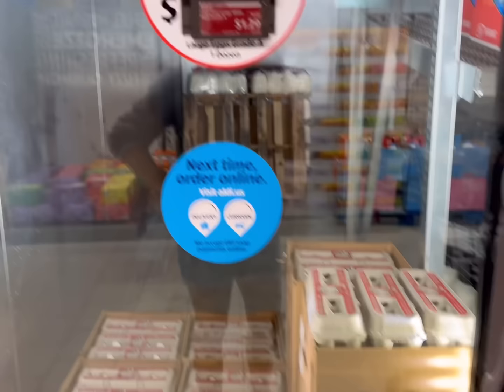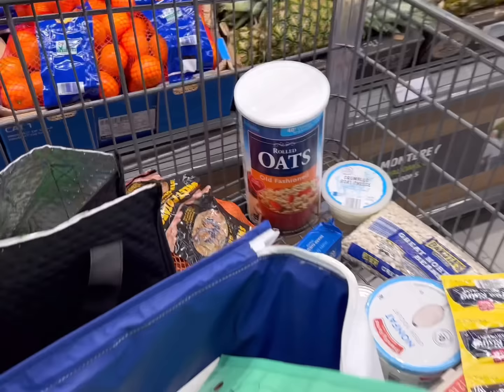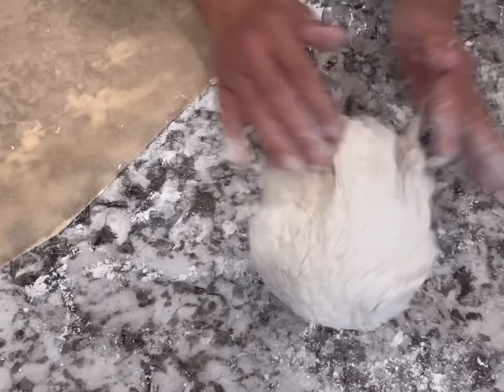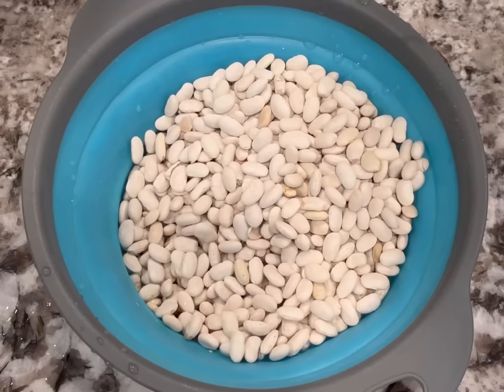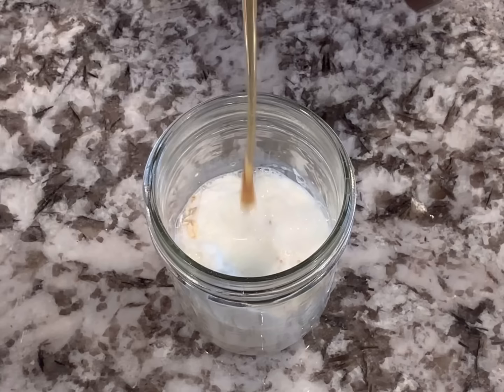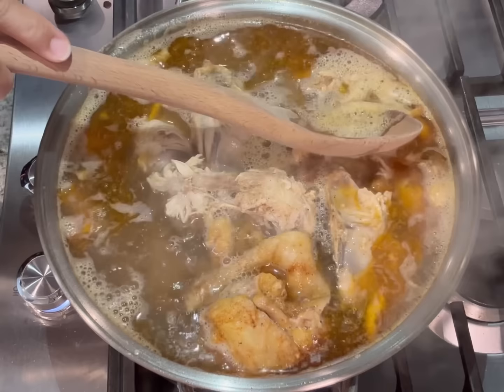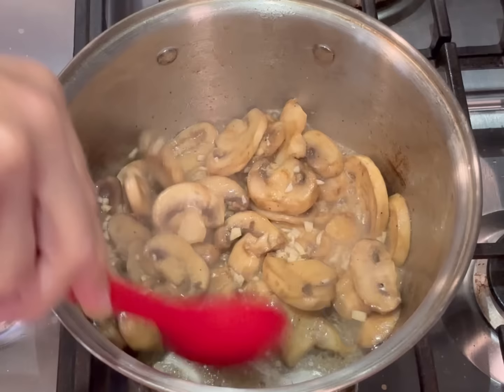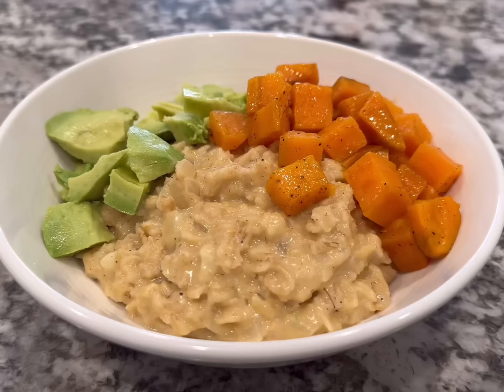50 Meals for $60 | Quick and EASY Meals | A Budget Friendly Meal Plan | Emergency Grocery Budget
I spent less than $60 and I made several meals for the week!

Here’s the meal planner I use for my shopping

With Love,
Laura

MY FAVORITE COOKING TOOLS:

-Affordable Dutch Oven
-Pots Set
-Affordable Knives
-Fancy Knife
-Baking Sheets
-Measuring Cups
-Measuring Spoons

With love,
Laura